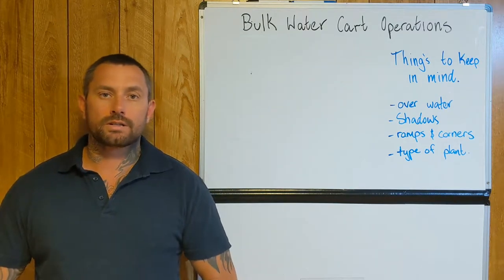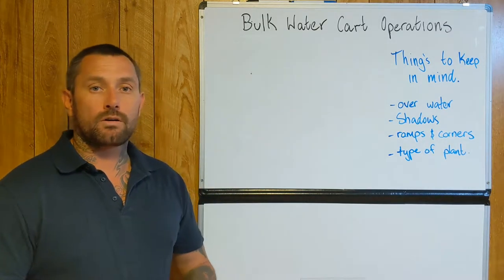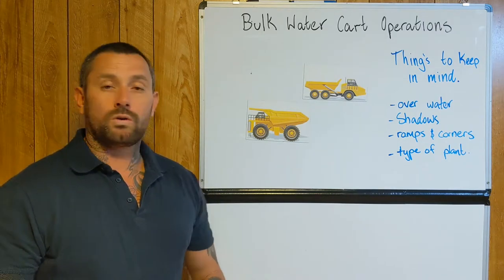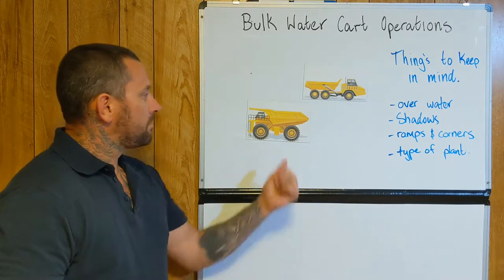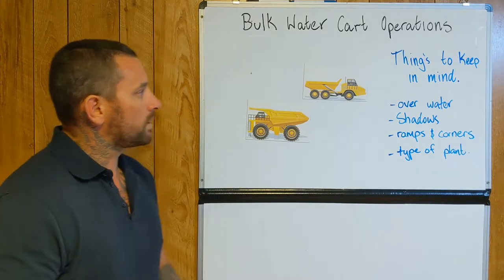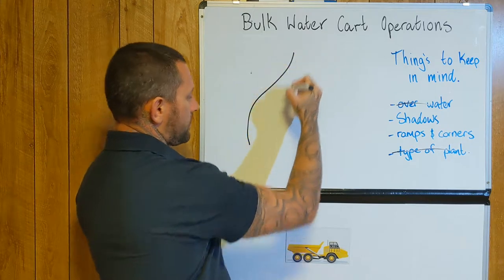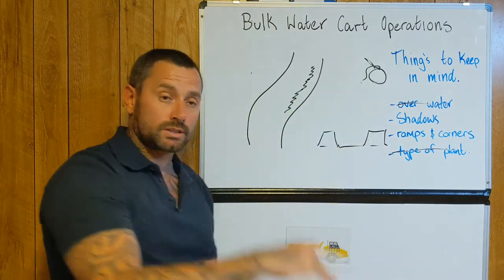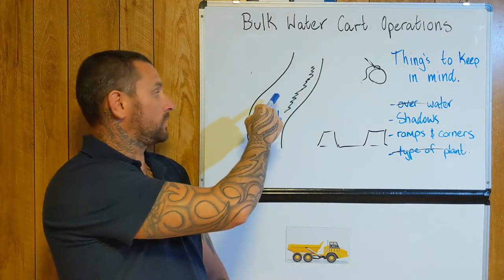Bulk water cart operations.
A few tips that can help when operating a water cart, for dust suppression.
Lessons I have learnt that helps with the team running smoothly and minimise possible incidents.